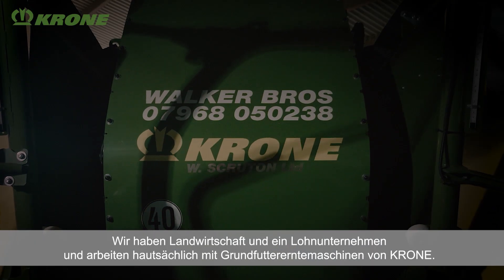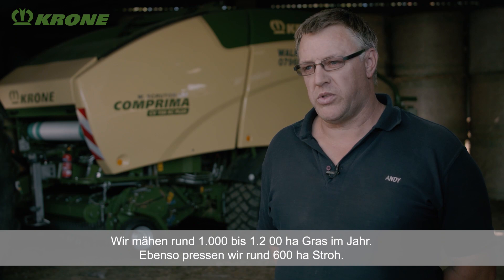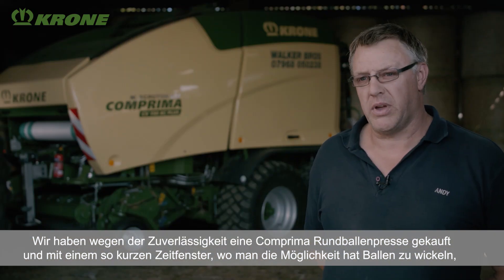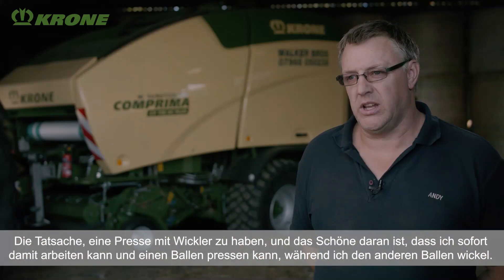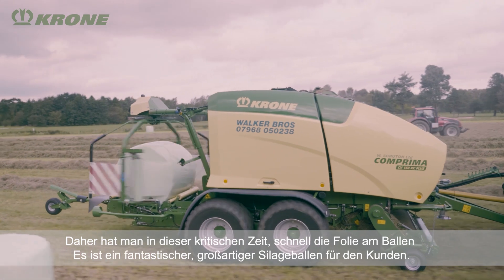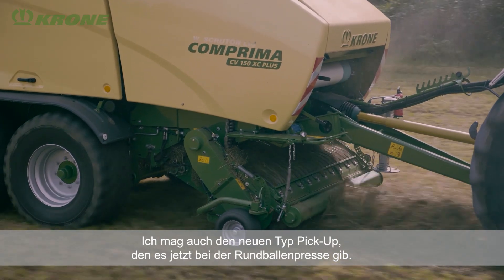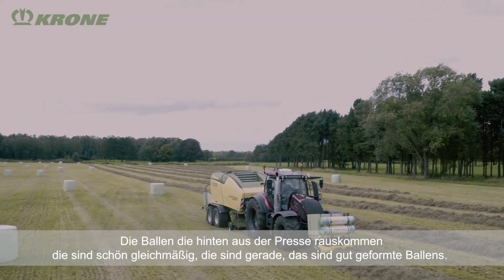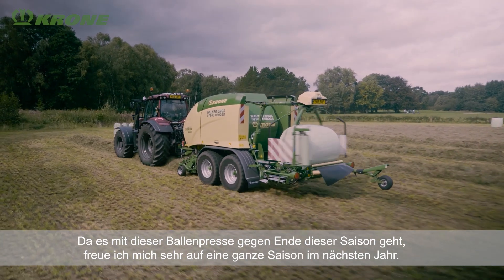Andy Walker (UK) – Comprima Plus, weil die Presse zuverlässig ist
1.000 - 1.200 Hektar Gras pro Jahr Mähen und Pressen – Die Walker Brothers aus York (UK) wählten  eine Rundballenpresse Comprima Plus wegen der Zuverlässigkeit und der Fähigkeit, mit einer Vielzahl von Erntebedingungen klar zu kommen!